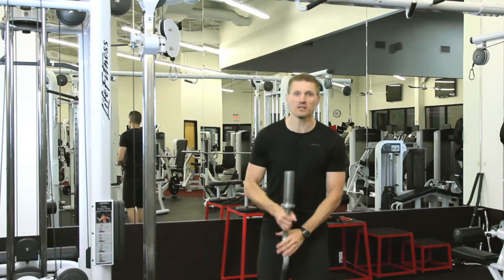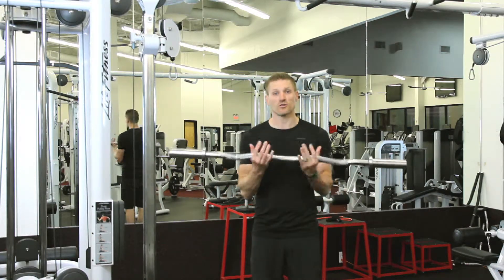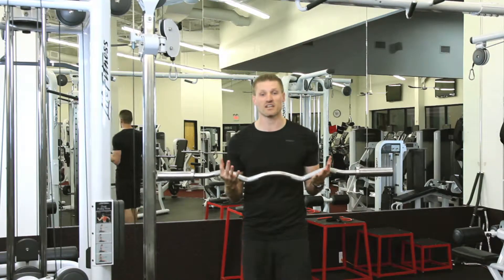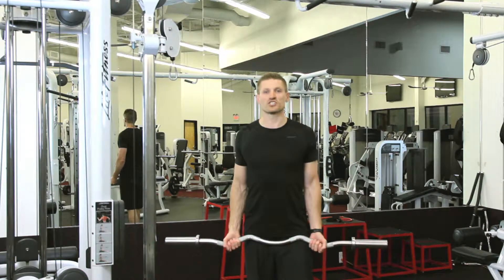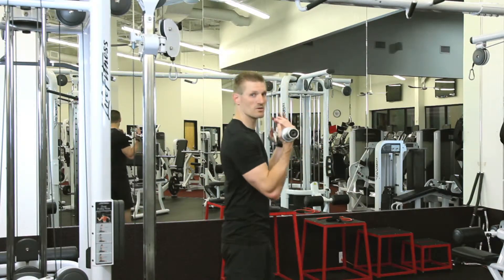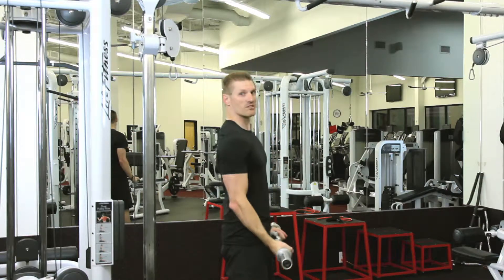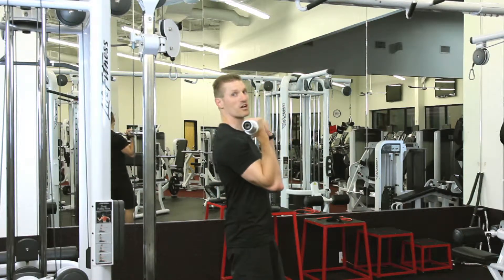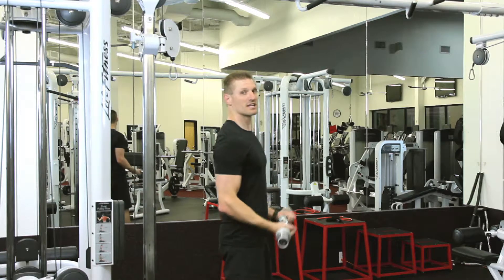How to do a EZ Bar Bicep Curl